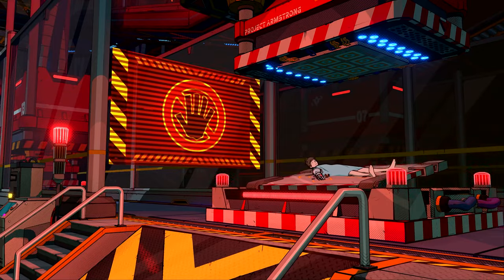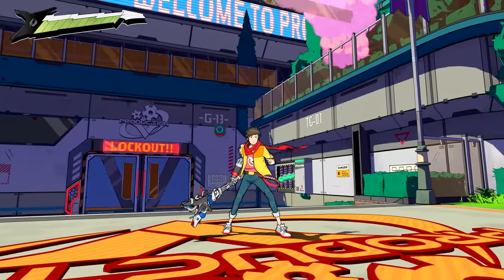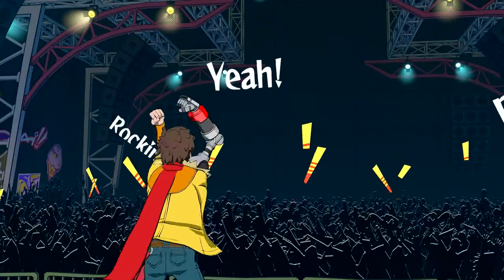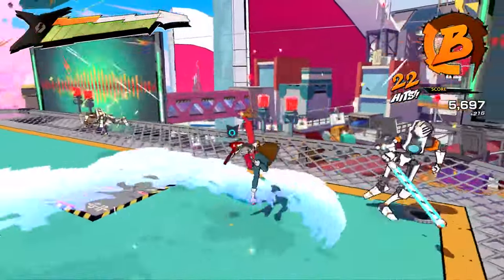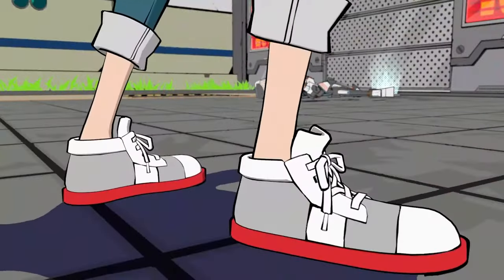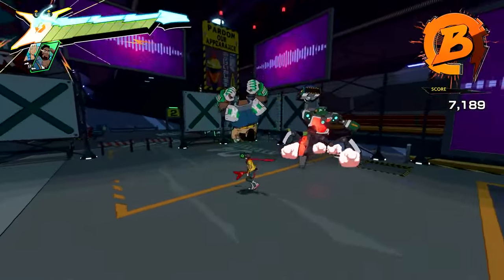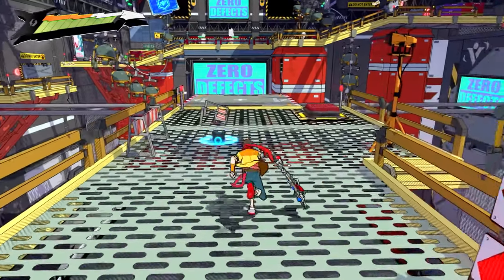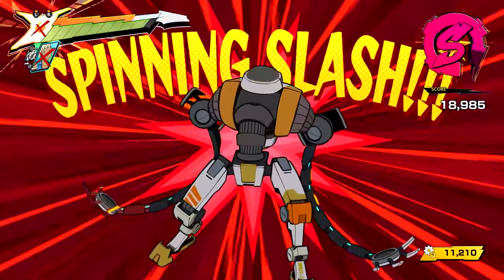Hi Fi RUSH Official Gameplay Deep Dive Trailer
Hi-Fi RUSH puts you in the beat-up sneakers of Chai, a wannabe rocker wrongfully labeled a “defect” by a sinister tech corporation. Everything in Hi-Fi RUSH automatically syncs to the music, from swinging your trusty guitar to dodging out of the way of an oversized metallic fist.

Players must feel the rhythm to enhance Chai’s actions, pulling off heavy Beat Hits at the end of a combo like a cymbal crash, or syncing up with one of his allies for a devastating tag-team finisher. In Hi-Fi RUSH, every battle is an opportunity to play out your own music video fantasy, seamlessly coordinating all your moves with the soundtrack.